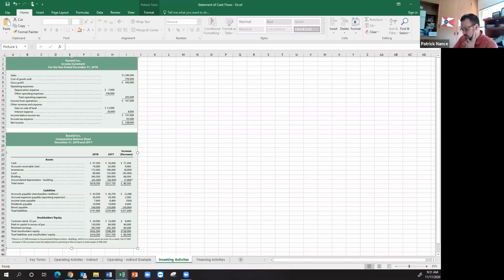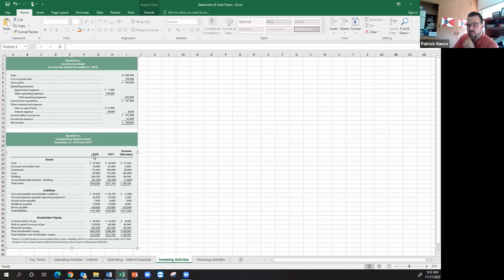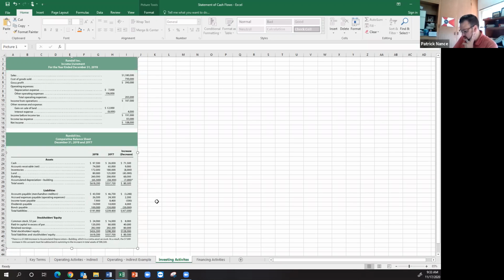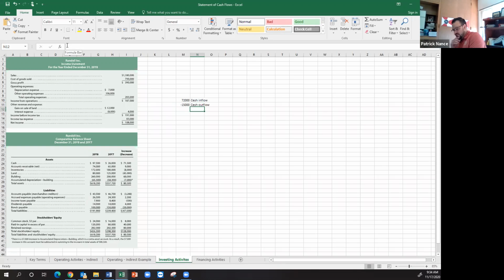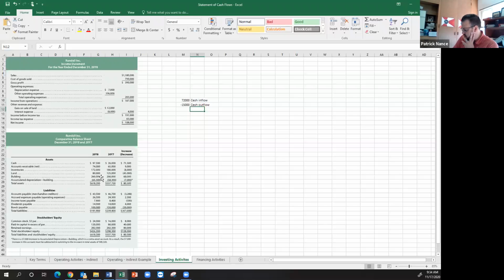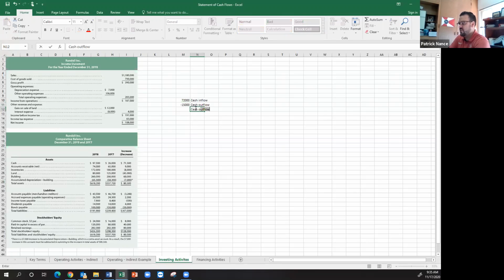Ch 13 V 3 Cash flow Investing Activities